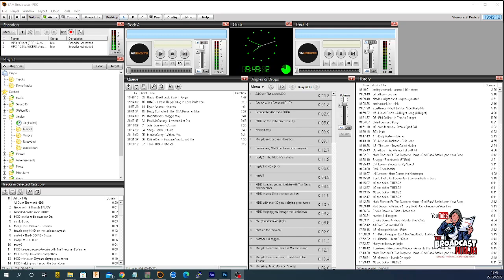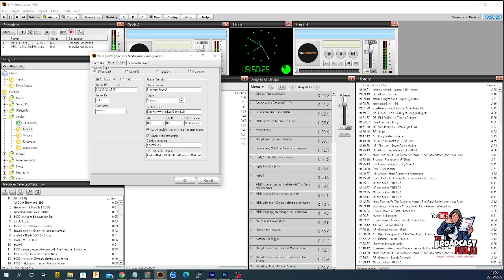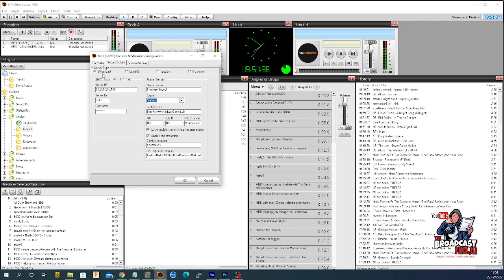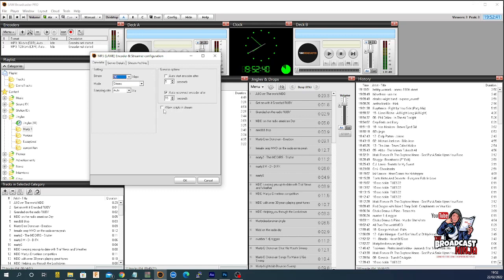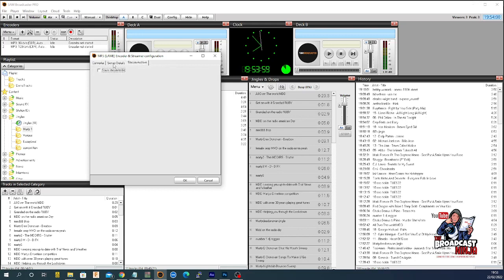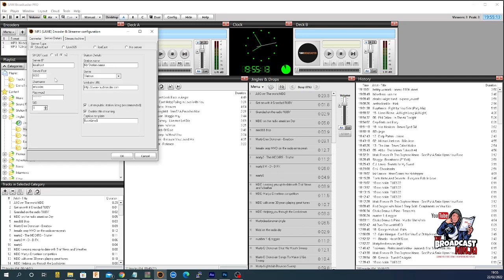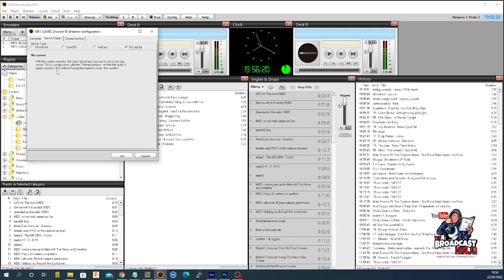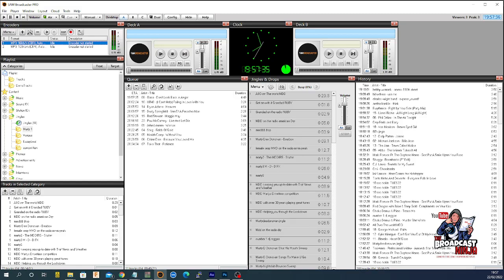Sam Broadcaster Tutorial: Setting up an Encoder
Ever wondered how to set up an encoder? You've got your stream details, but what next?

Amazon Wish List (Help the channel grow)